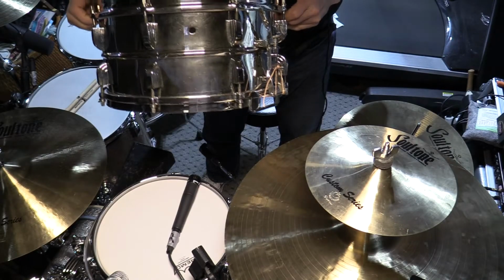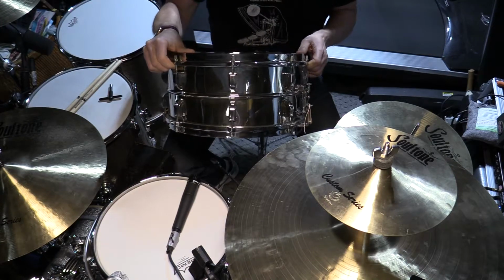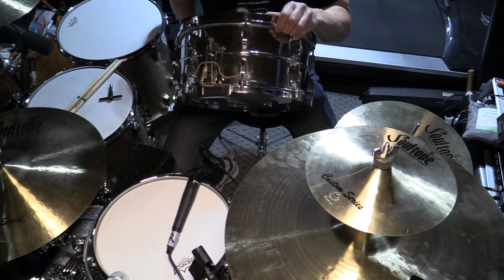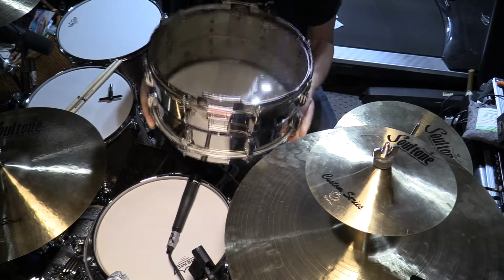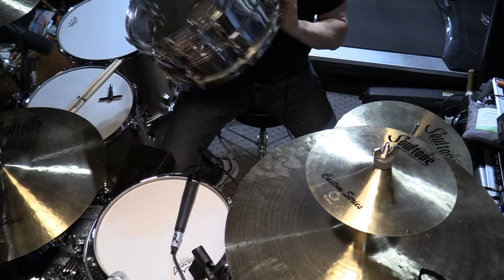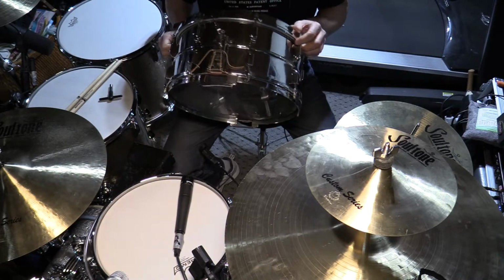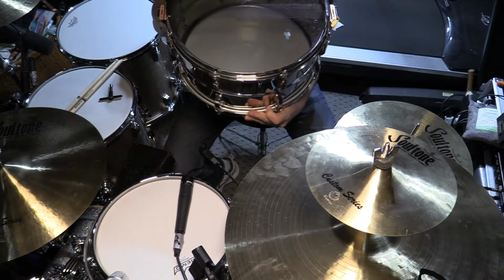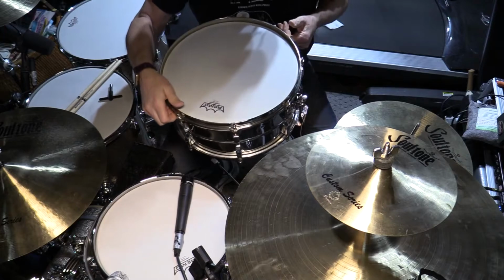Leedy Broadway C.O.N.O.B. 6 5x14 (Take Two)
Tom Venable plays a Leedy 65x14 One Off Metal Shell "Broadway" in a Solo